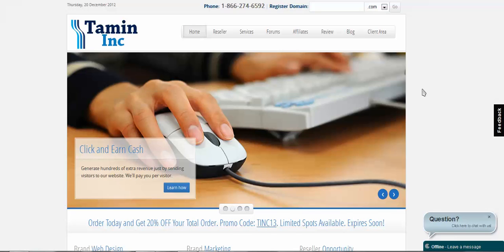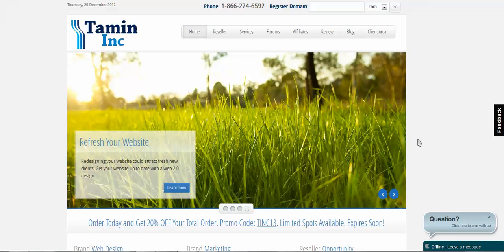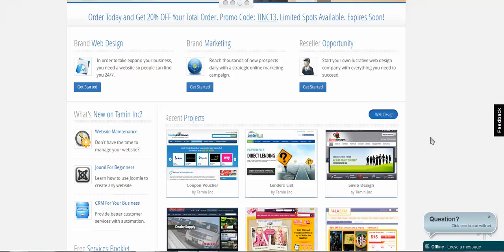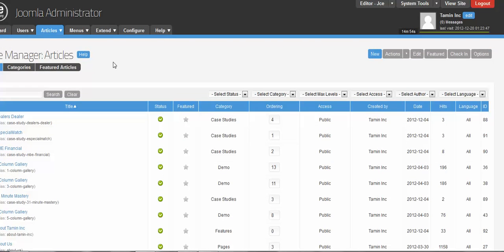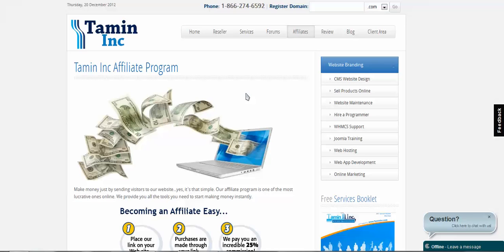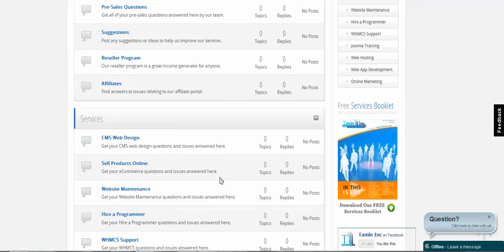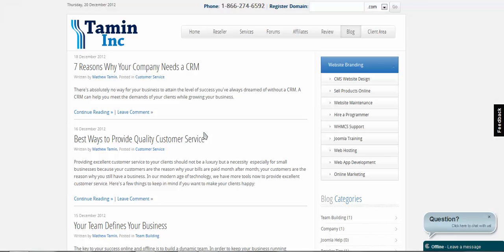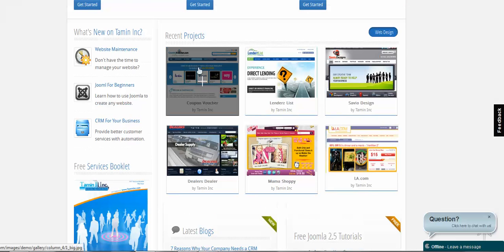How To Use Joomla to Create A Company Website- Professional Website Designer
Use Joomla to create dynamic website for your company. If you have a low budget and not a web guru, then Tamin Inc professional website designer can help you create a Joomla website that you will be proud of.

Learn how you can start you own web design business.Let us build your website. Build your own website or brand your business! If you can dream it you can achieve it!